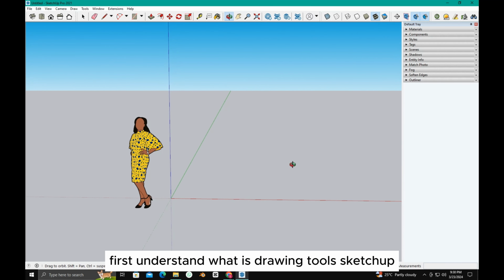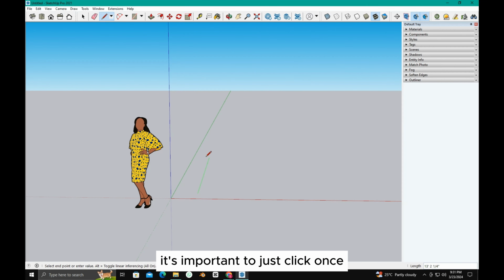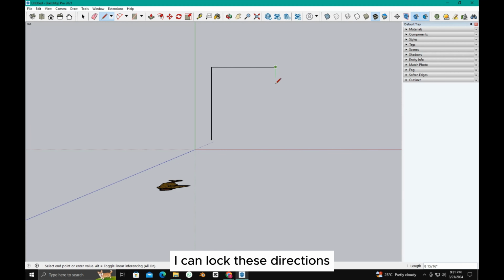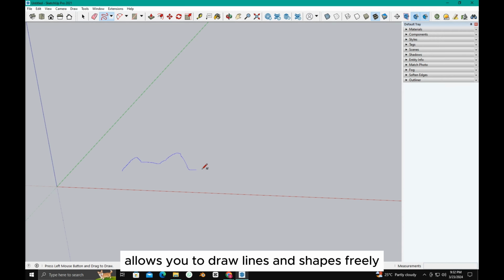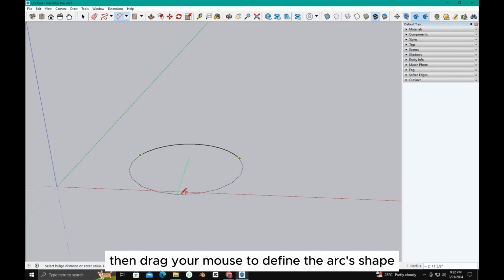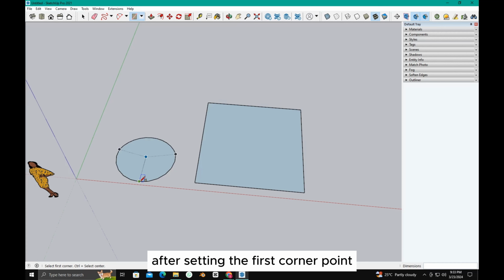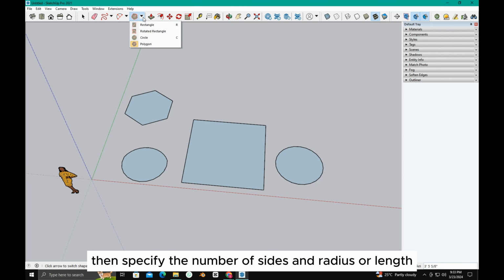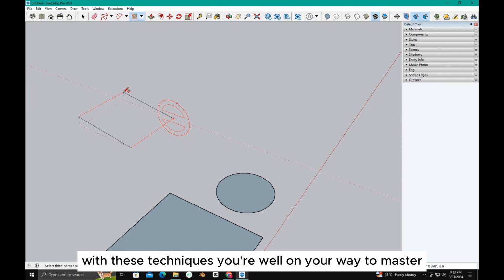Getting Started with SKETCHUP PRO in 2024 Part 3 - How to use drawing tools in SketchUp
Getting Started with SKETCHUP PRO in 2024 Part 3 - How to use drawing tools in SketchUp For BEGINNER

Hello, everyone! Today, I'll guide you through the essentials of drawing lines and shapes in SketchUp .With our latest video, “Getting Started with SKETCHUP PRO in 2024 Part 3”. This tutorial is perfect for beginners looking to understand the drawing tools in SketchUp. Don’t miss out on this comprehensive guide to enhance your 3D design skills.